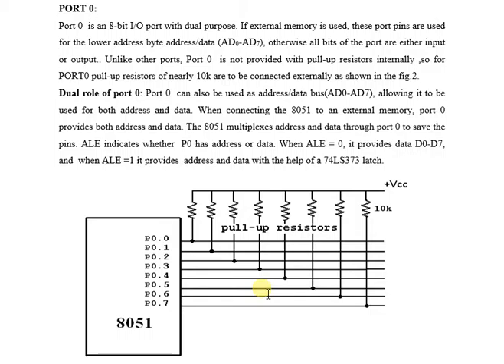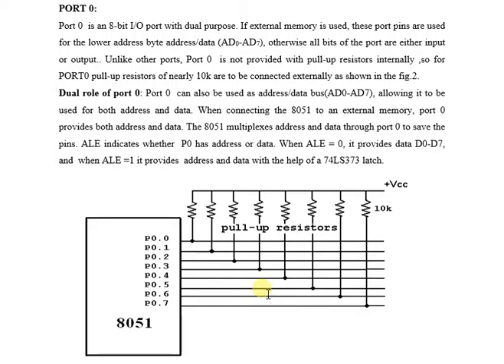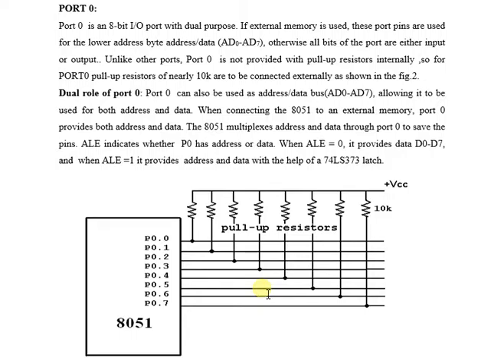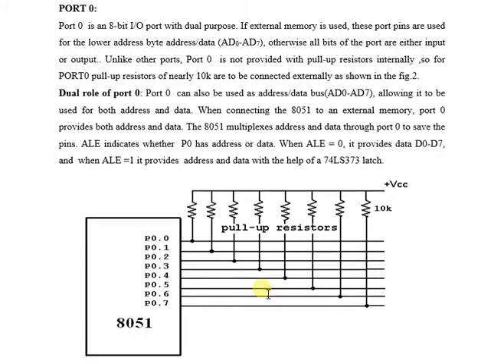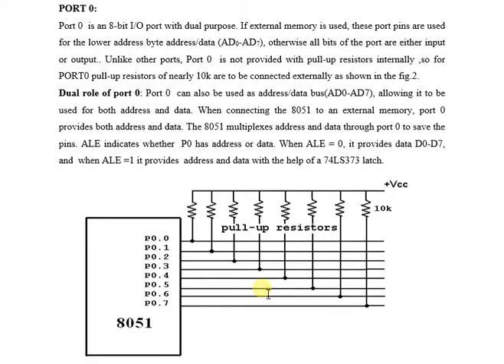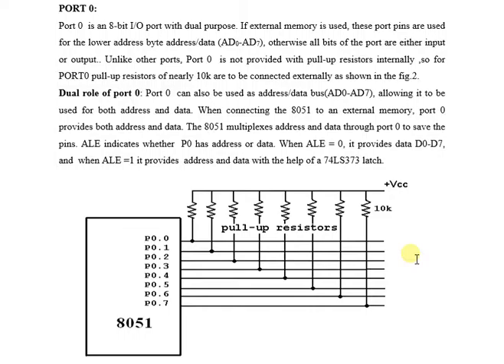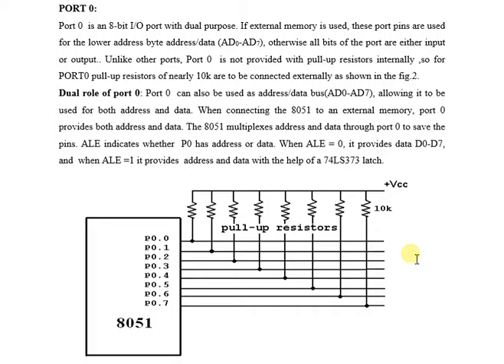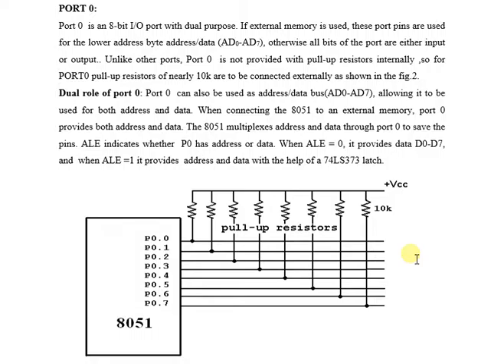8051 Theory 20 - Port 0